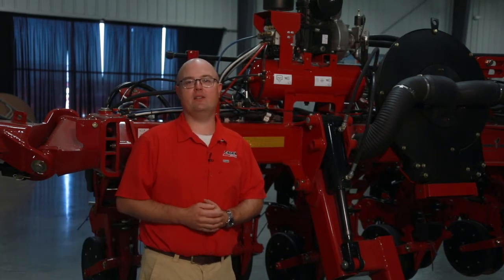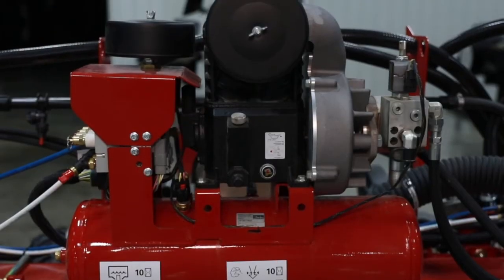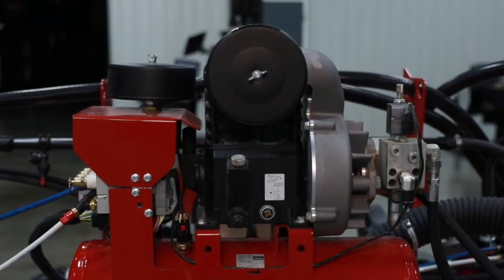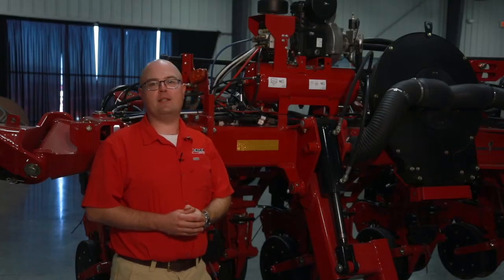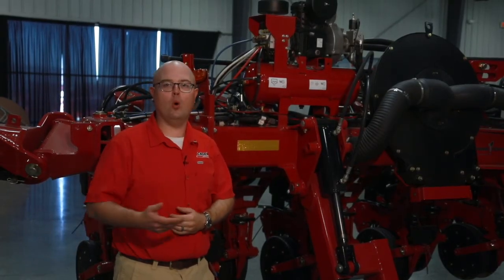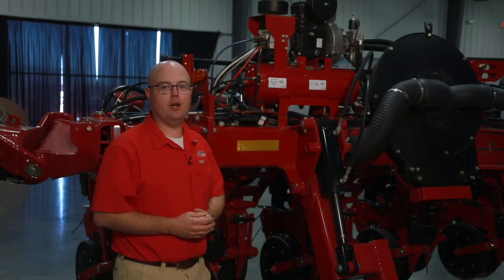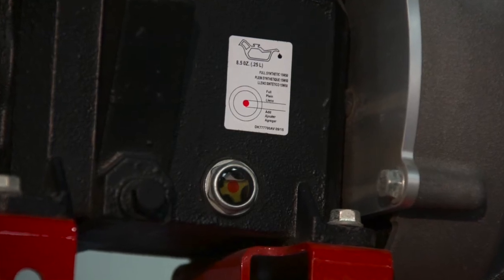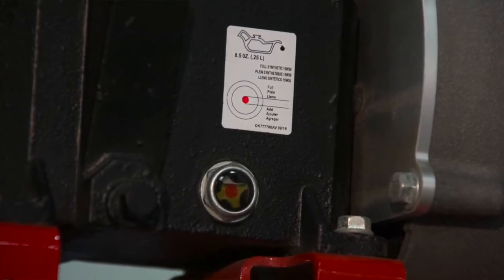Early Riser 2000 Series Planter Air Compressor Daily Maintenance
This video will review the recommended daily maintenance for the air compressor on the Early Riser 2000 series planter